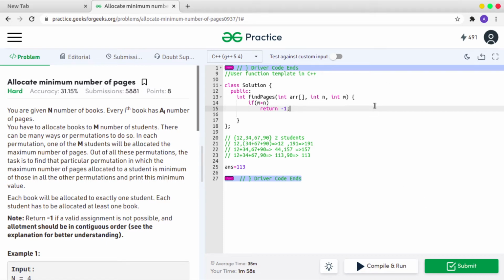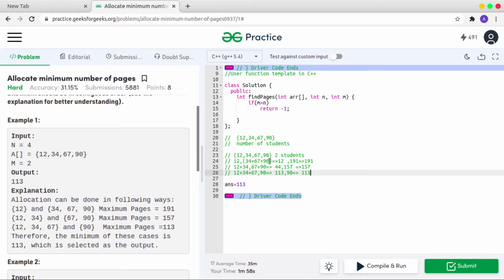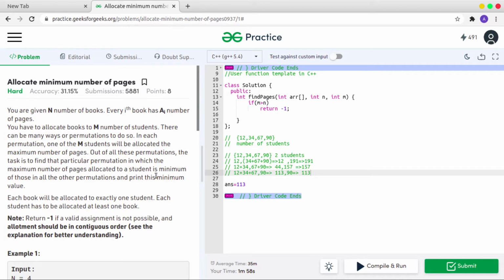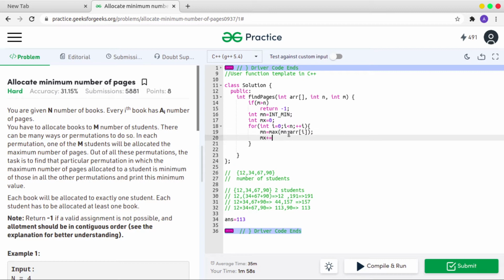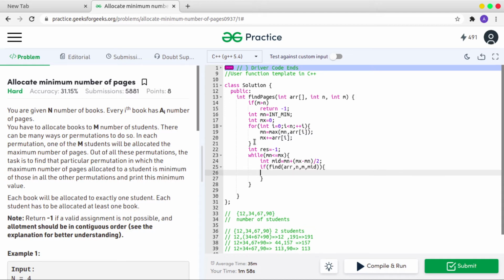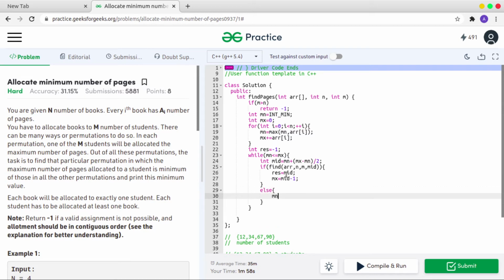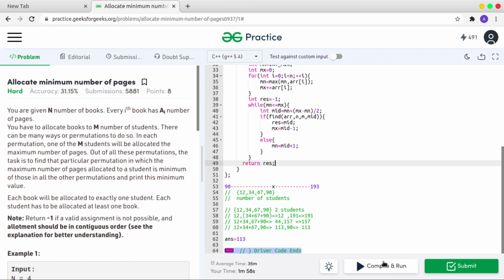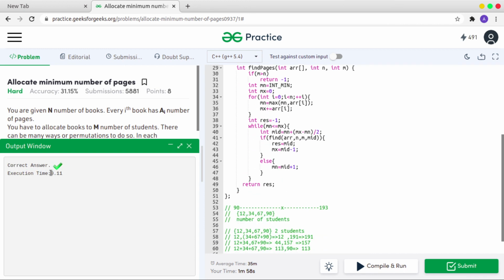Allocate minimum number of pages || GeeksforGeeks